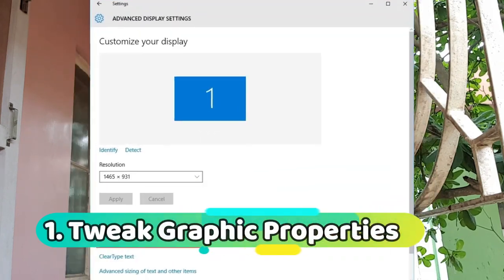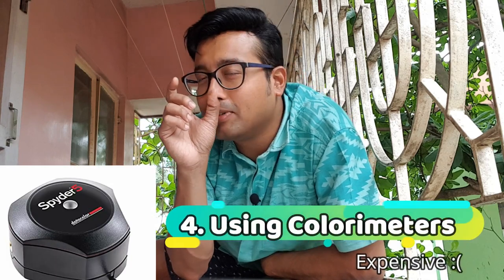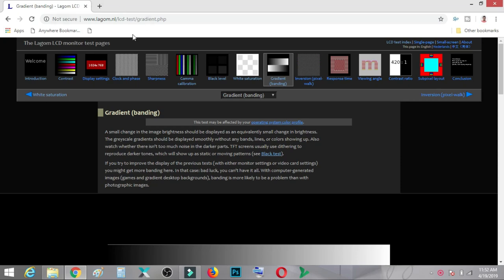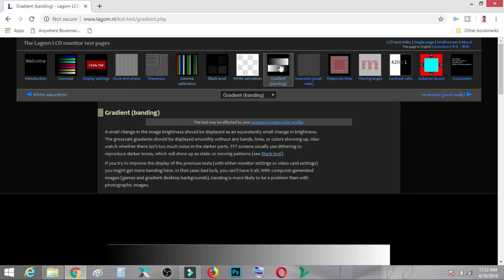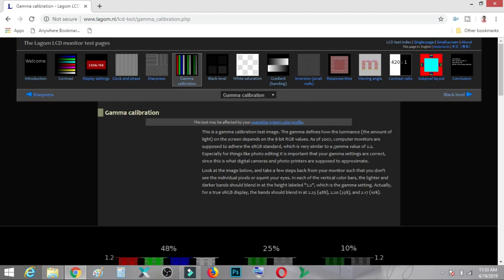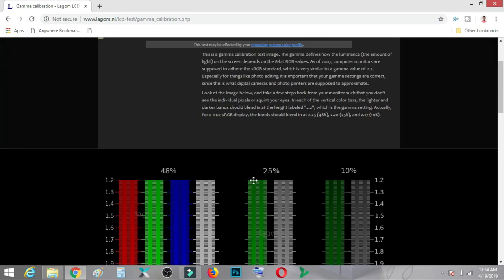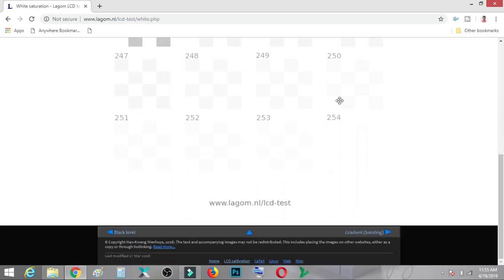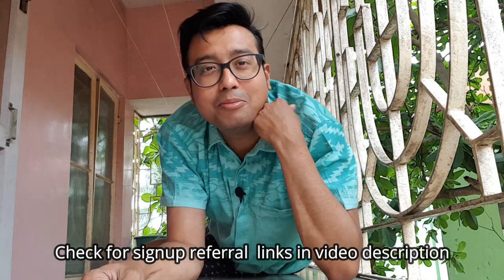Monitor Calibration for Stock Photography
Monitor Calibration is a crucial requirement in photo editing and multimedia industry. Monitor Calibration is very important for stock photography as well. In this video I have mentioned various methods by which you can calibrate your lcd monitor.

Links of the Video Cards

The graphics tablet that I use

A better improved version my graphics tablet

The Best Entry level Dslr to Start Stock Photography

My Mirrorless camera with which I shoot Stock Photos and Make Youtube Videos

My handheld tripod for Travel Vlogs